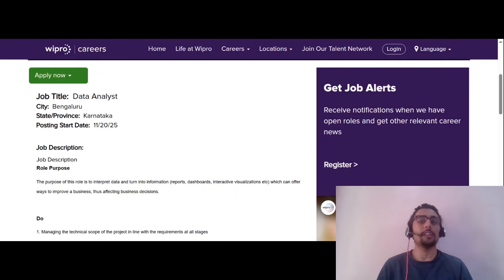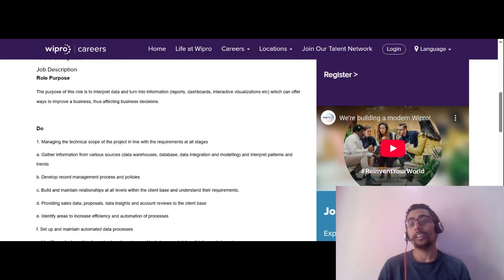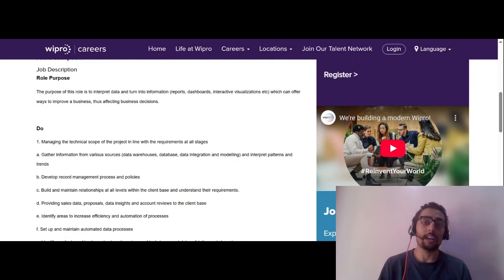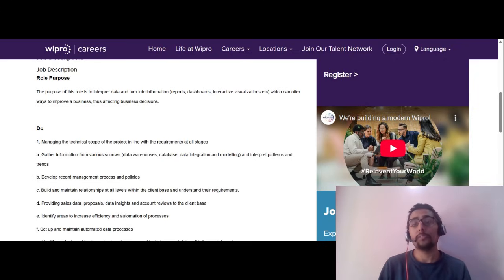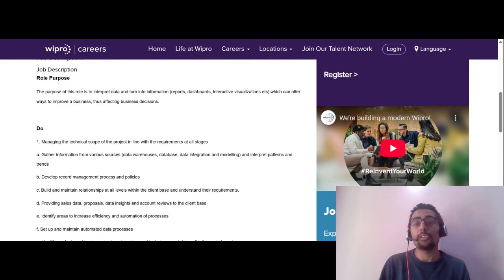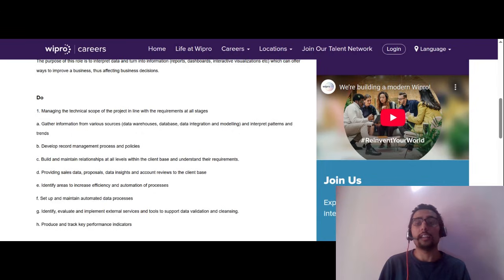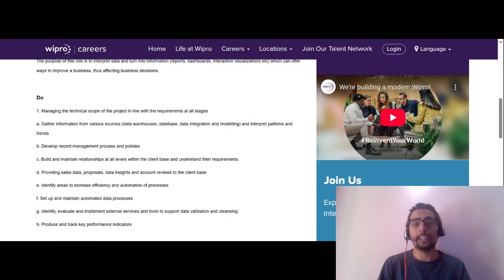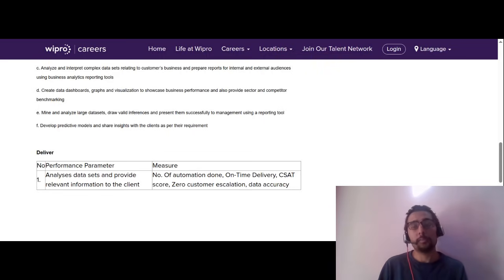Wipro Hiring Data Analyst in Bengaluru | Wipro Careers 2025 | Apply Now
Wipro is hiring for the role of Data Analyst in Bengaluru, Karnataka.
This role focuses on interpreting data, creating dashboards and reports, and delivering business insights that help drive decision-making.

🔍 Job Details:

Role: Data Analyst

Company: Wipro

Location: Bengaluru, Karnataka

Job Type: Full Time

Posting Date: November 20, 2025

🛠 Key Responsibilities:

Analyze data from databases, data warehouses, and multiple sources

Create dashboards, reports, and interactive visualizations

Identify trends, patterns, and insights to improve business performance

Automate data processes and improve operational efficiency

Track KPIs and support client decision-making

Build predictive models and present insights to stakeholders

🎯 Skills Involved:

Data Analysis & Reporting

Dashboarding & Visualization

Data Automation & Process Improvement

Business Analytics & Insights

Client & Stakeholder Communication